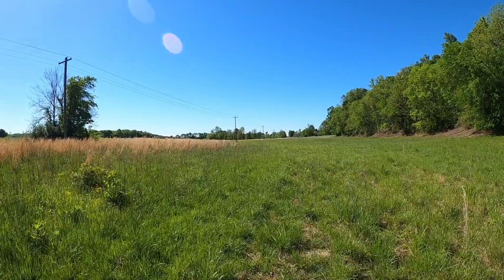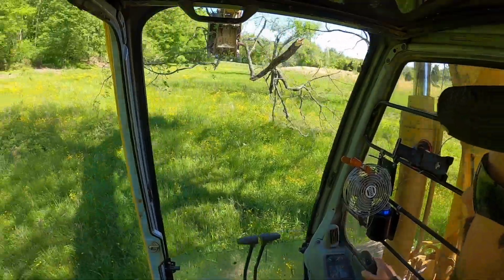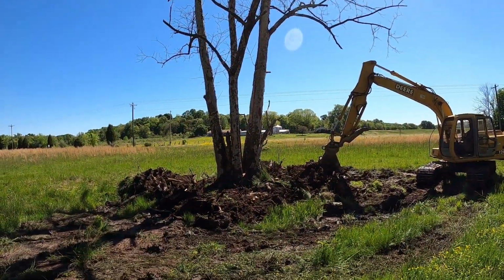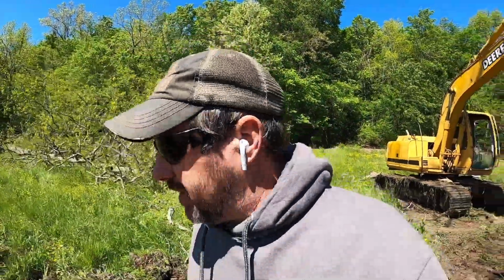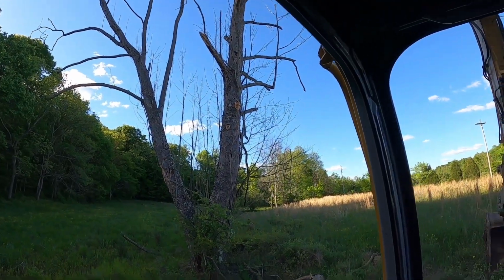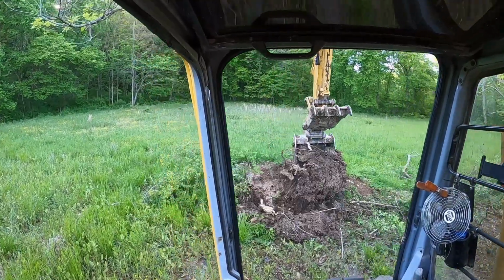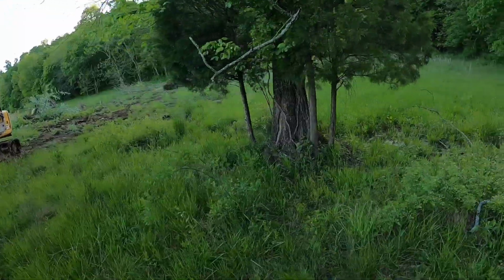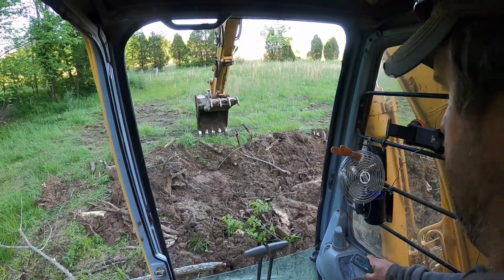Removing some dangerous large dead trees from a field with the 120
The 120 battles some dangerous dead trees when clearing a field for planting.